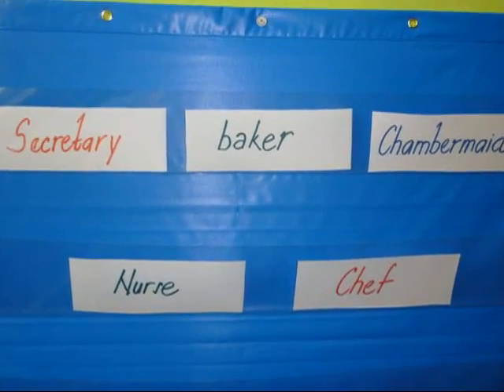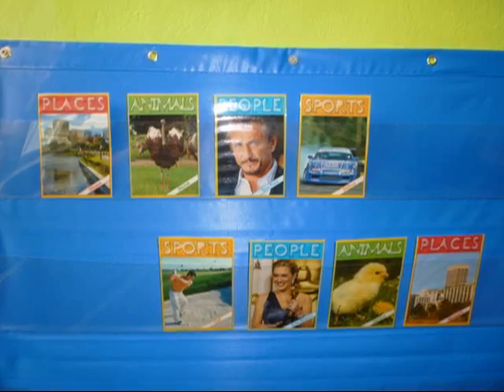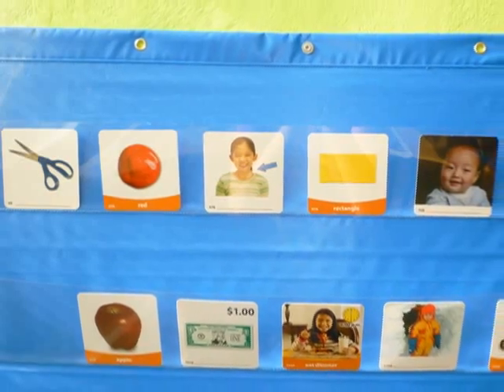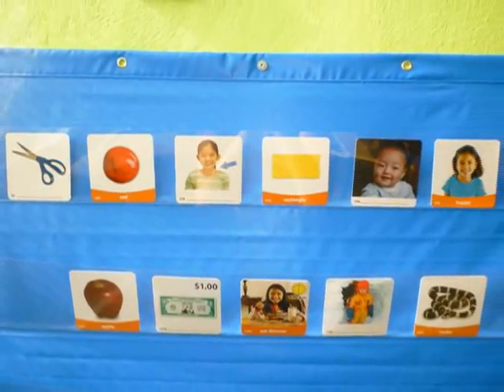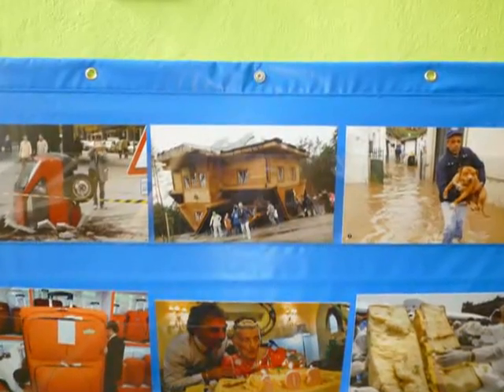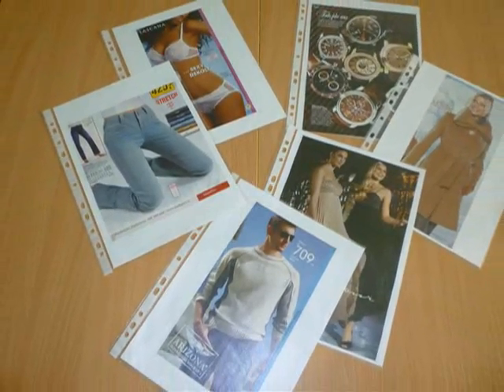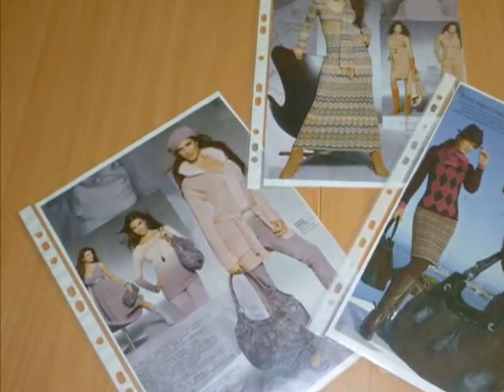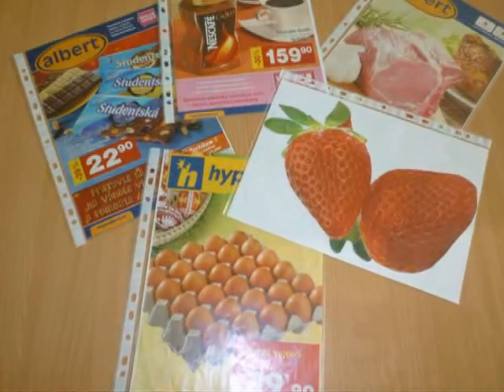FLASHCARDS - how to work with them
Some methods for teachers how to use flashcards in their classes.